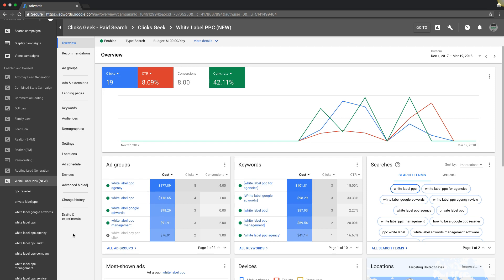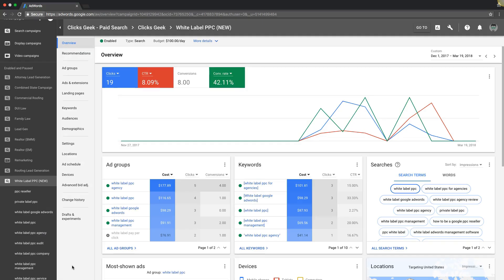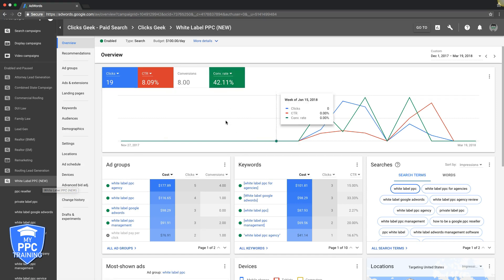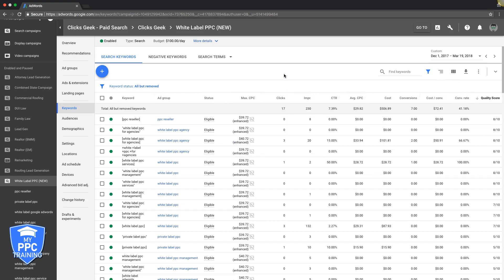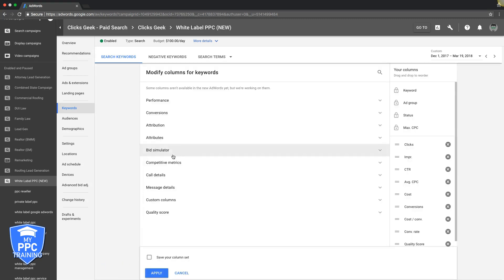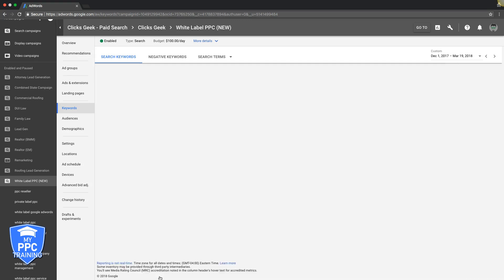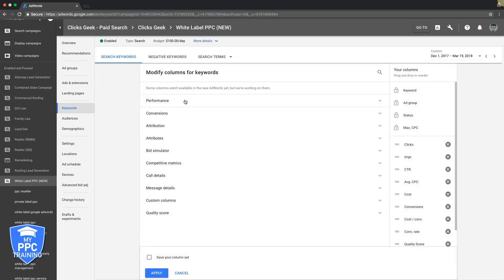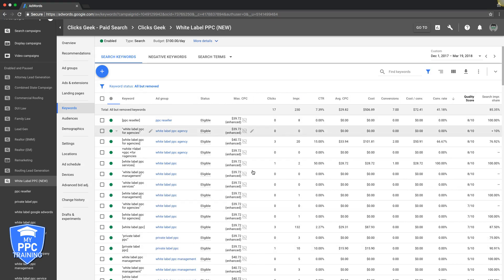Adwords Quality Score Column Tutorial 💰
This video is an Adwords quality score column tutorial. We show you how to add a column for Adwords keyword quality score so that you can see how your ads are stacking up quality score wise.

⏱️TIMESTAMPS⏱️
0:00 Intro
0:12 How to increase your quality score
2:12 Outro

Adwords Ad Schedule HACK - 💰💰 Up To 70% Increase In Lead Quality With These 2 Simple Tweaks